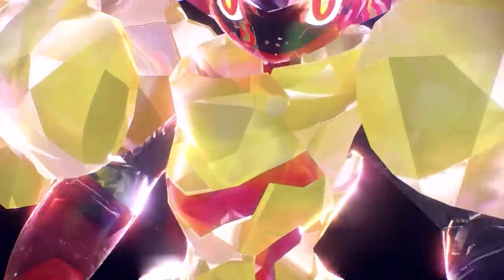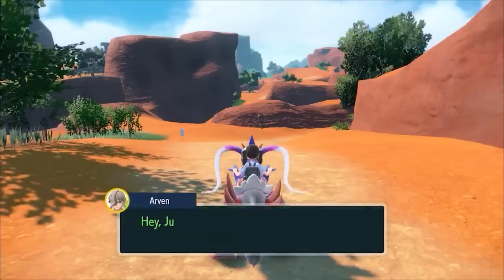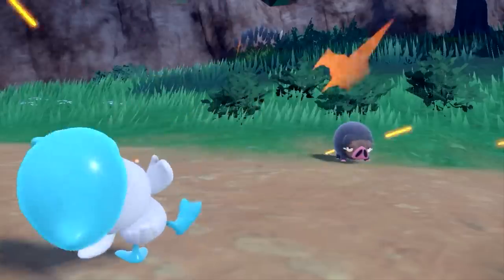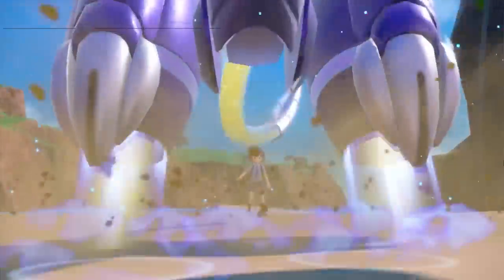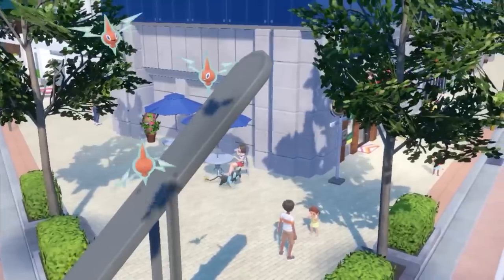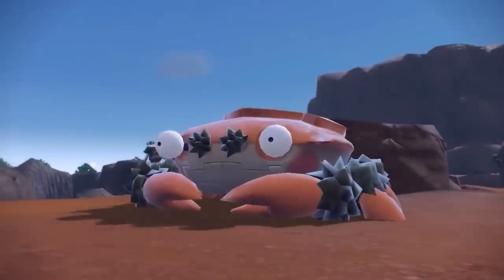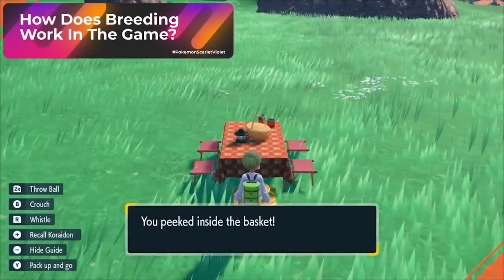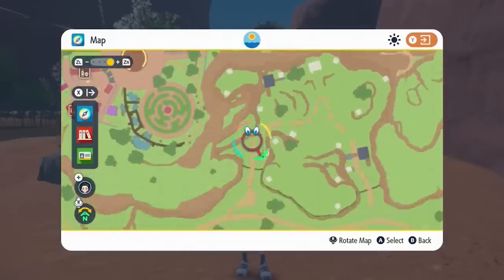I Played Pokemon Scarlet & Violet EARLY For 2 Hours (Hands On Preview)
I played Pokemon Scarlet & Violet EARLY for 2 Hours. The Pokemon Company International and Nintendo Invited me to a Private Event for a Hands on 2 HOUR preview of Pokemon Scarlet & Violet. News Reporters and Some Content Creators were invited to play the Pokemon Scarlet and Violet Preview early. 2 Hours of playing the game and asking many questions about new pokemon, returning pokemon, shiny hunting, tera raid battles, and exploring Paldea. I tried to address as many question about Pokemon Scarlet & Violet that I could during the 2 Hour Private Preview Session that Nintendo Invited me too.